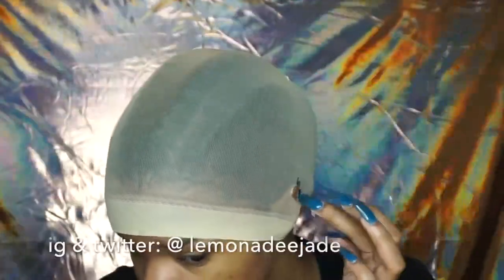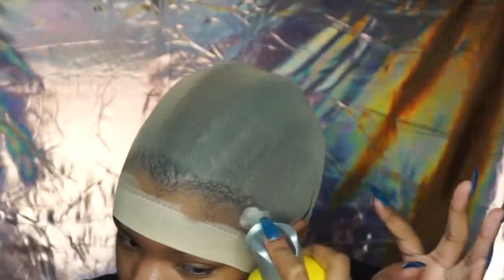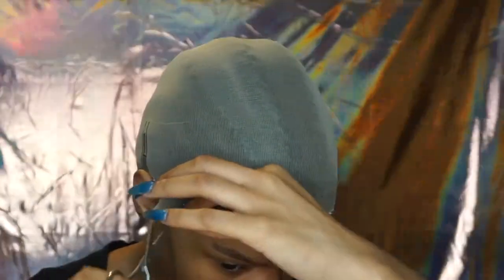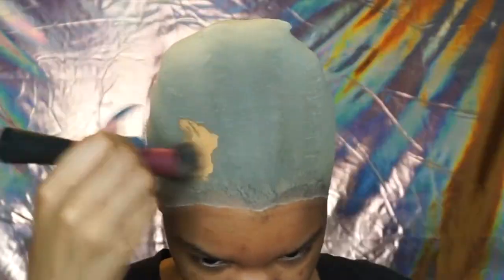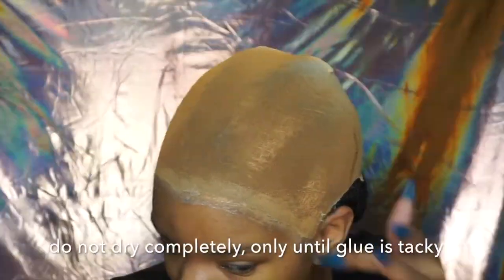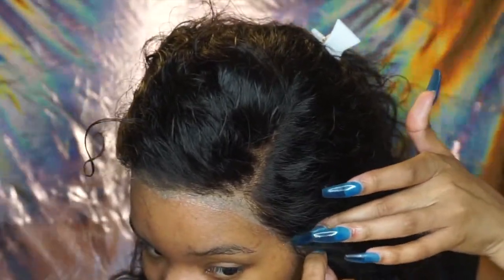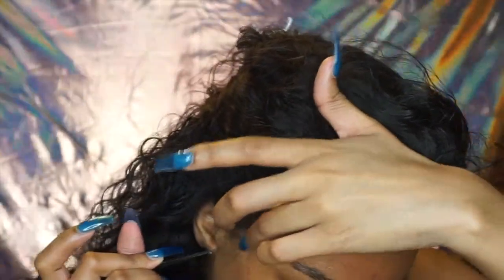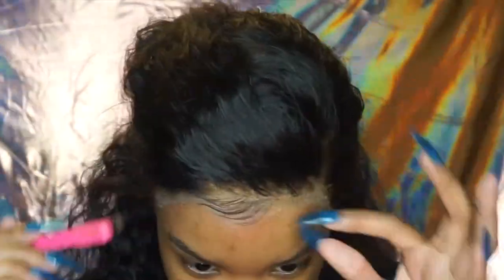affordable curly wig for beginners | elva hair wigs | lemonadee jade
hey loves! the HIGHLY REQUESTED affordable curly wig is finally up! i always get so many compliments on this hair & when i posted on my social media everyone wanted det's so i hope this video is helpful for you all 💞
i'm super excited to start wig series!! 🦄 this hair is bomb for spring/summer. it would also be a perfect beginner friendly wig for everyday use. def a staple in your wig collection! make sure you give this video a thumbs up if you want more hair & wig tutorials/reviews 🦄

hair is from elva hair wigs:
spec's: pre-plucked 14 inch curly 360 frontal wig 180 density, natural color.
fast shipping & the seller is very nice. i ordered my wig through aliexpress.

products used:
got 2 be glue (yellow tube)
got 2 be glue freezer spray
nude bald cap
keracare wax stick
tresamme flawless curl conditioner
creme of nature style & shine hair mousse

i hope you all enjoyed this video & try this wig! let me know if you have any questions & feel free to leave any comments below 🦄 i'll see you all in my next one ! xoxo 💋